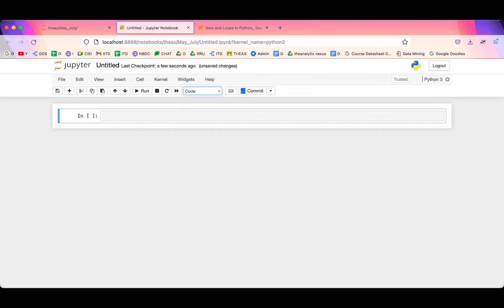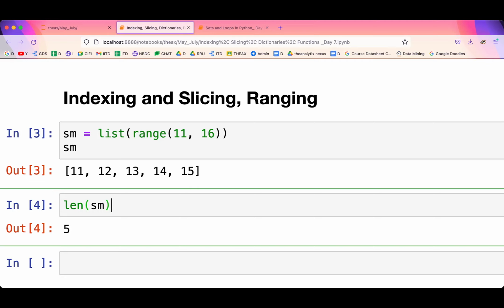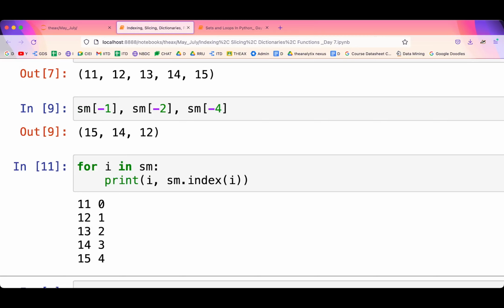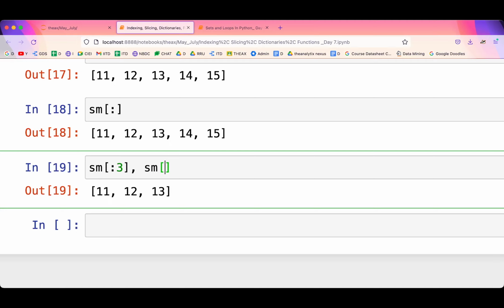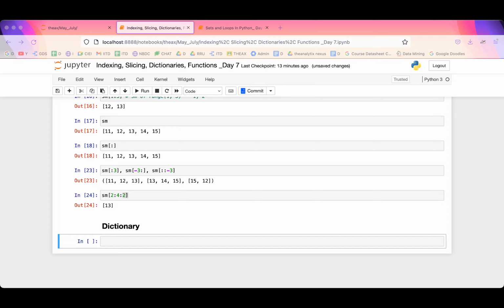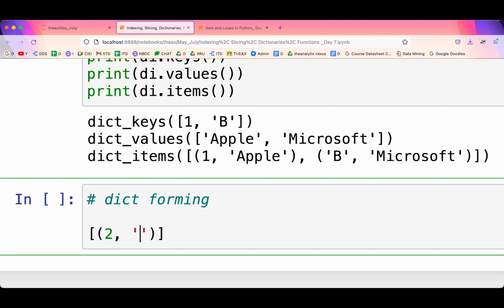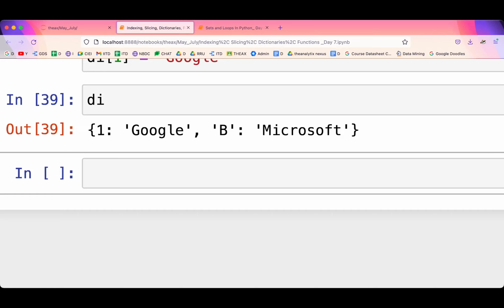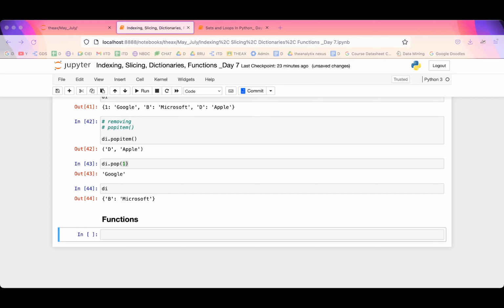Dictionaries and Functions Day_7